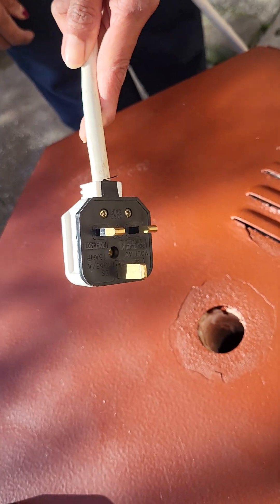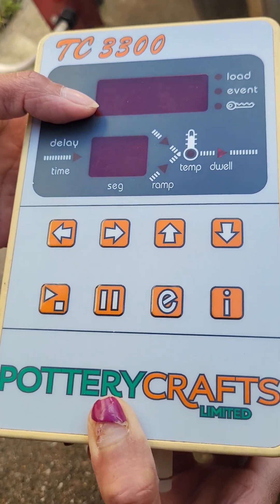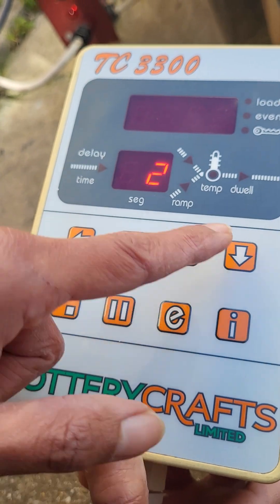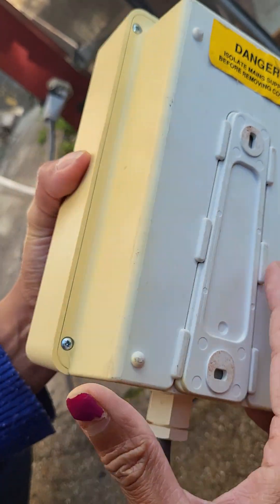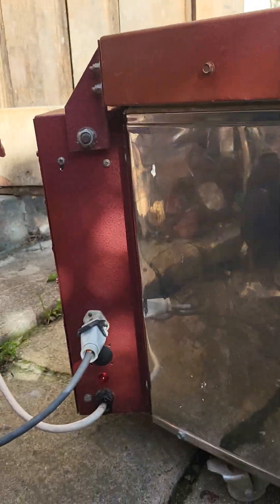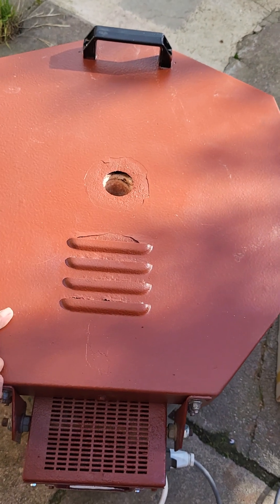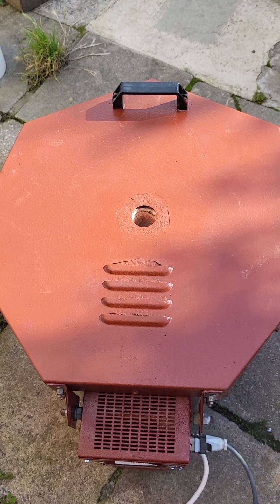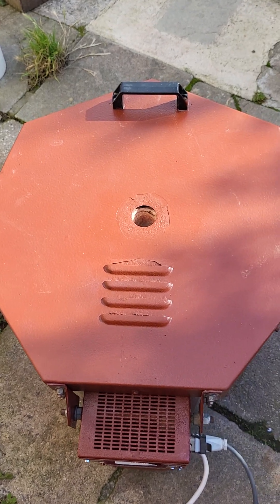Cromartie Hobbytech 40litre Kiln with st3300 controller.